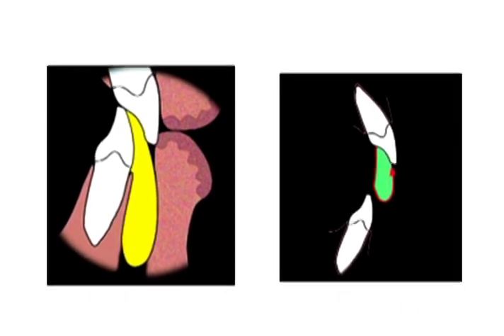Envelope of Function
In order to ensure success of the dental restoration, one must ensure that the patient's envelope of function is not violated. Make sure to predict the patient's chewing patterns in order to ensure a successful outcome:

    -Class 3 Profiles: The chewing patterns for these patients are very easy to predict so that the envelope of function is rarely violated.

    -Class 2 Profiles: The chewing patterns of these patients are much wider, making it harder to restore. But using panographic tracing devices you can track the chewing pattern and restore without violating the envelope of function.

    -Study the Cast: By studying the patients mounted cast you can also get an idea of the chewing pattern and the envelope of function of the patient, and what these chewing patterns have done to the patient's teeth.

    -Study the Provisionals: By studying the provisional restorations you can see if the envelope of function is being violated